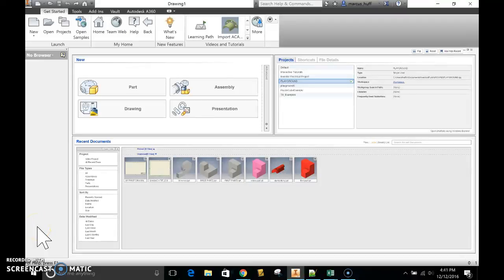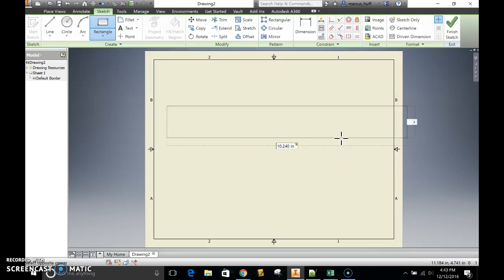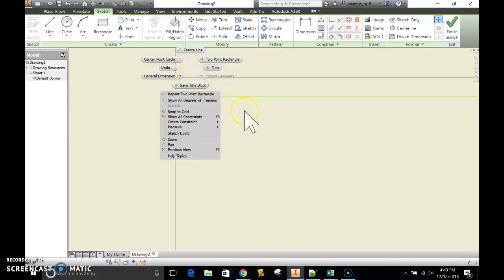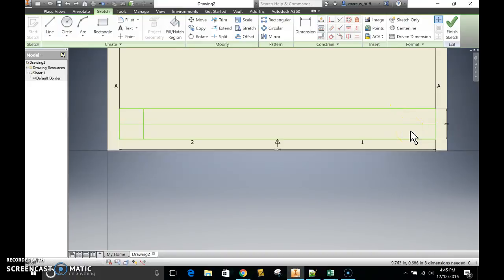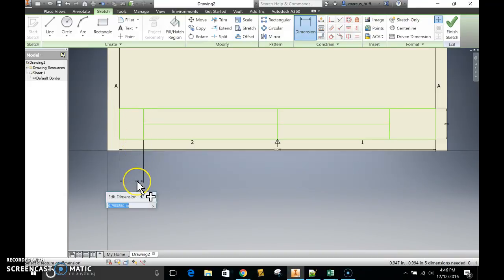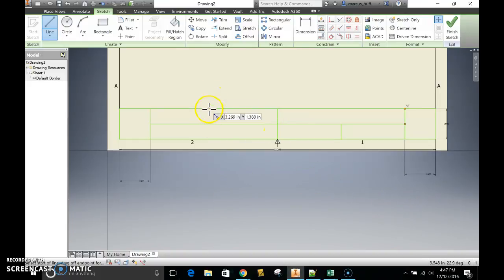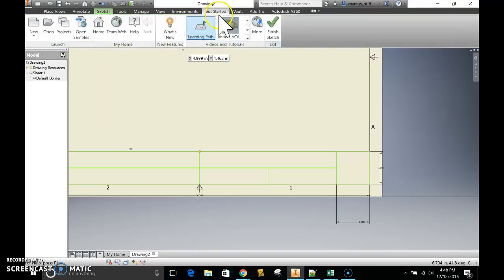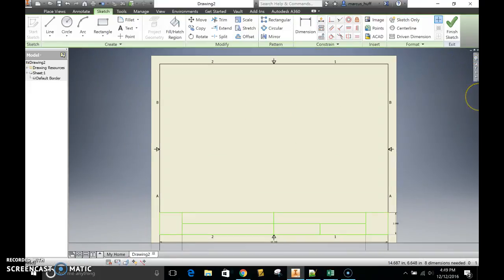INVENTOR07 Drawing Template PART 2 Drawing the title block